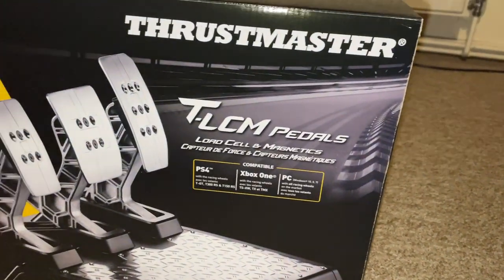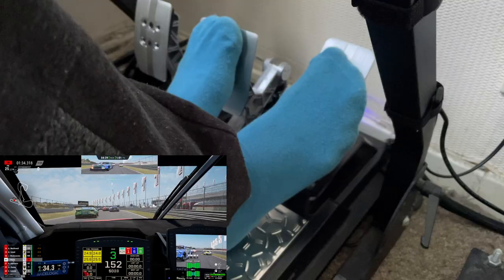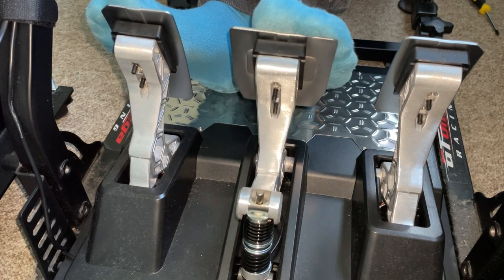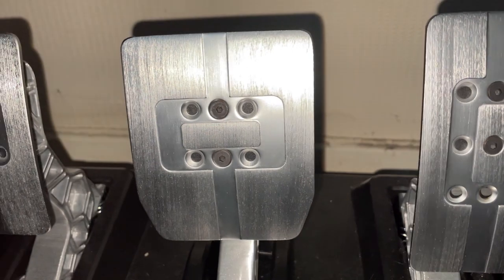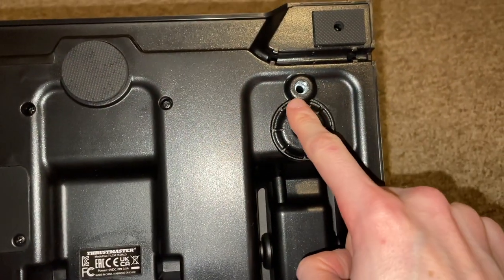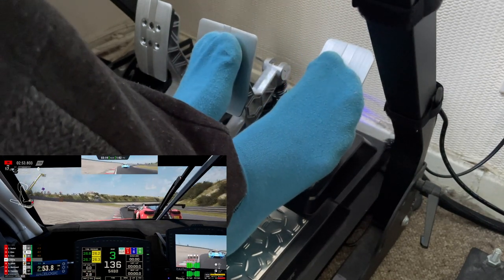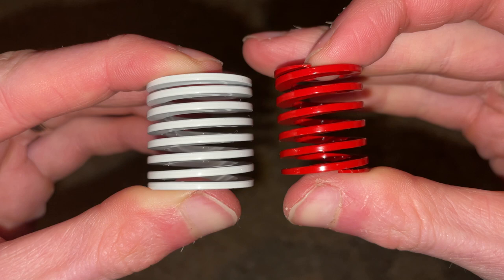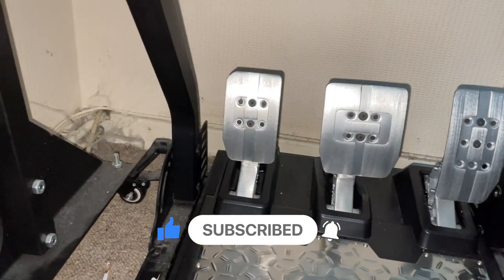Are the Thrustmaster T-LCM Pedals Worth it in 2023?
In this video we answer the question, are the Thrustmaster T-LCM Load Cell Pedals Worth it in 2023? My thoughts and opinions are based on around little over 3 weeks of usage, I'm honest with my thoughts but let me know yours!